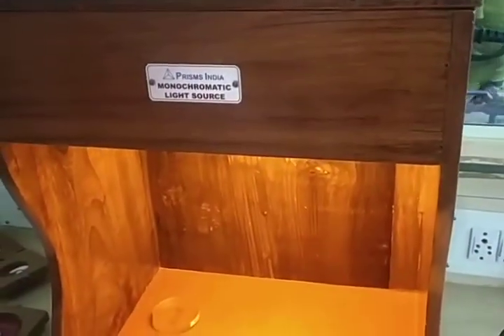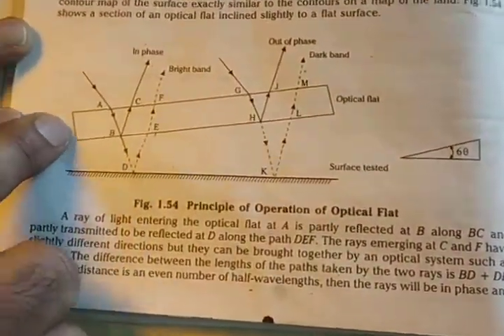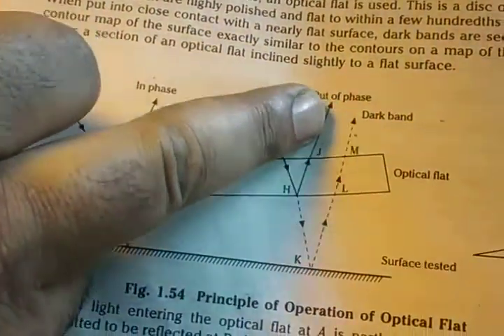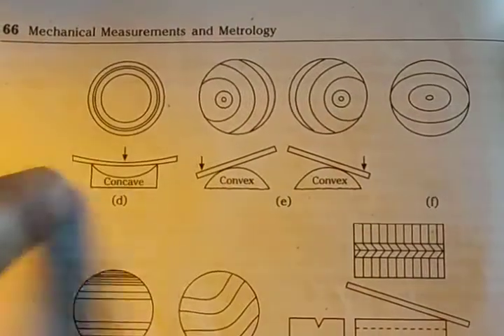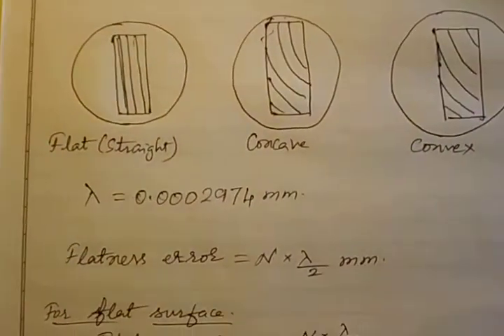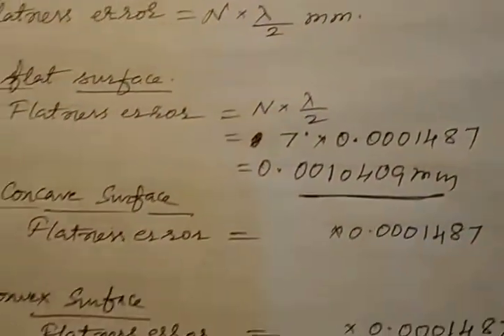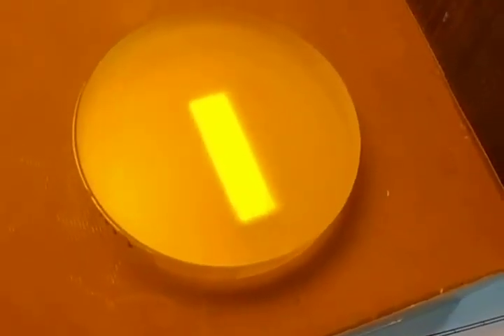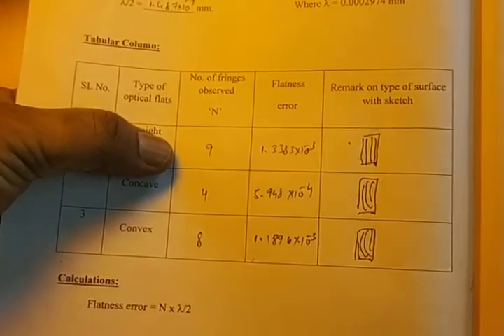Measurement of Surface roughness by optical flats